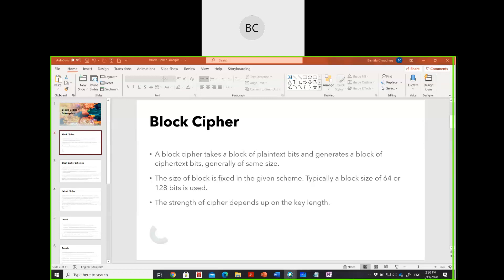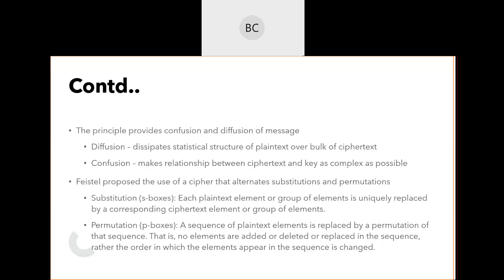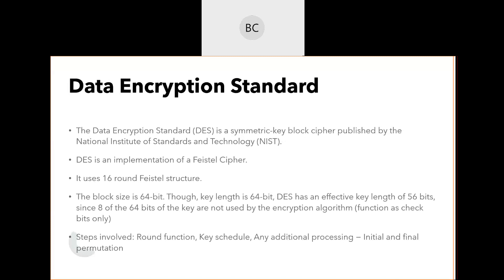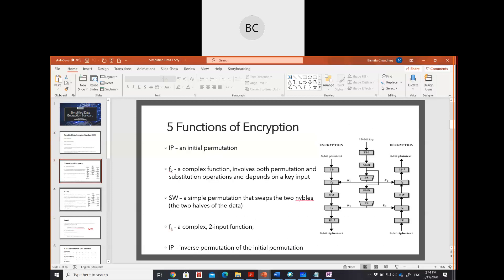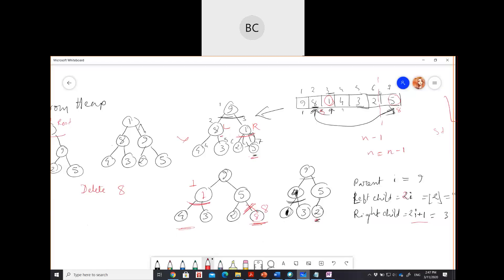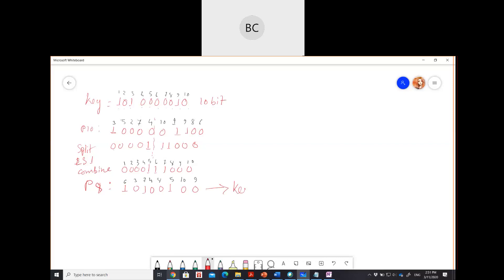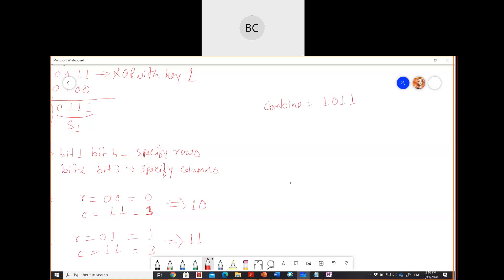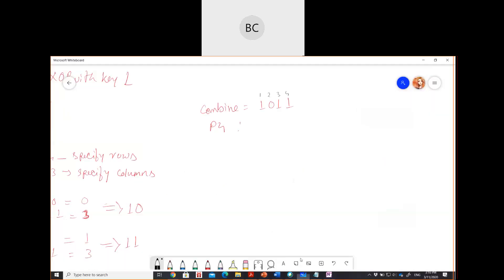CNS: Block Cipher Principles